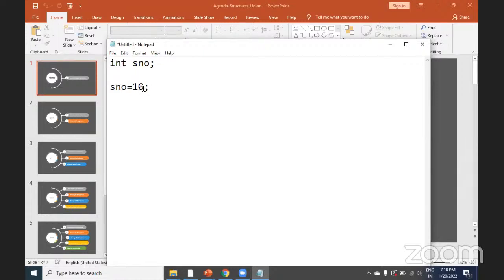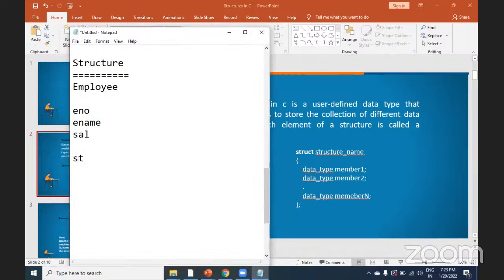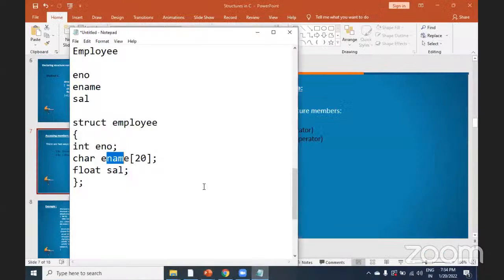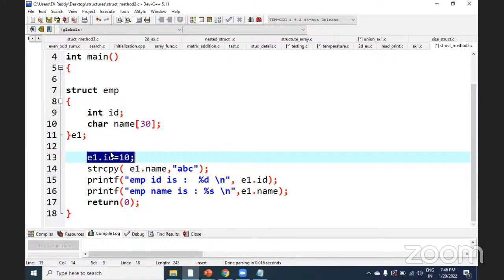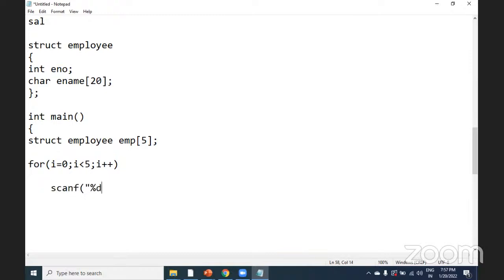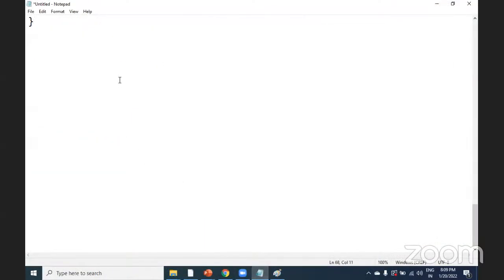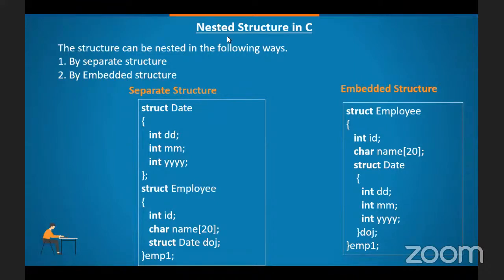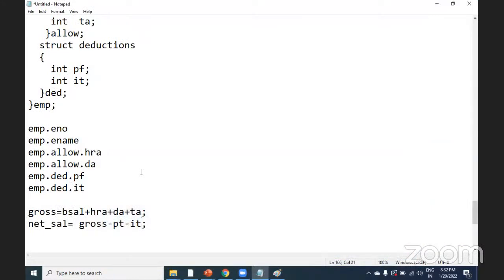Session-11 | APSSDC- Blackbucks Roadmap and induction program | C and Data Structures